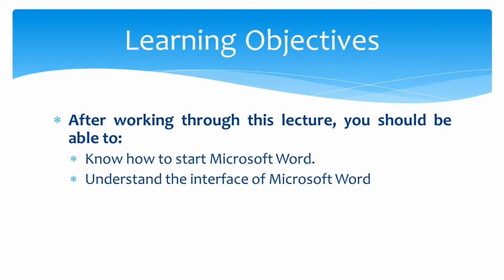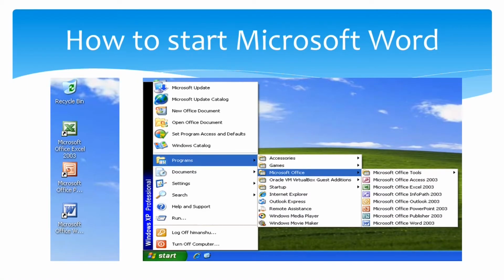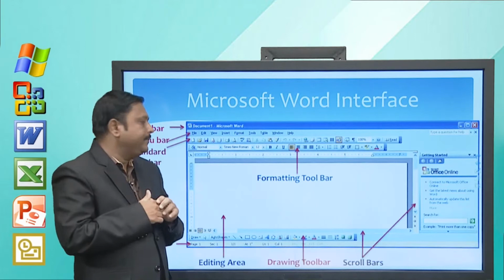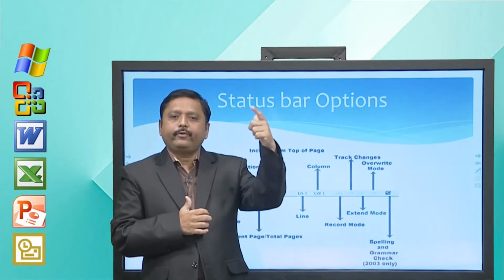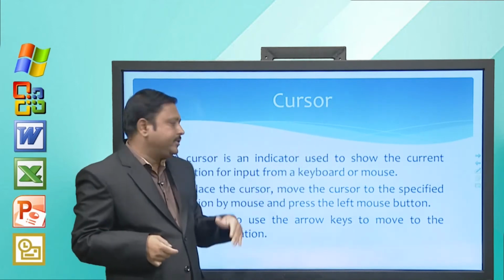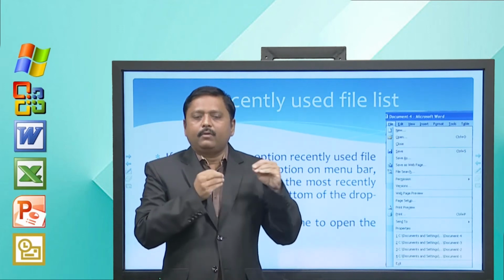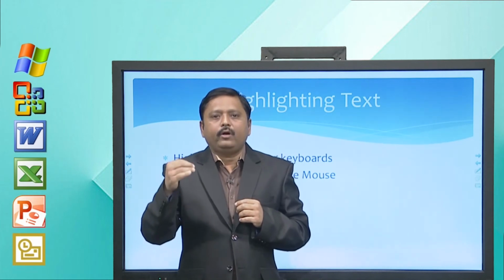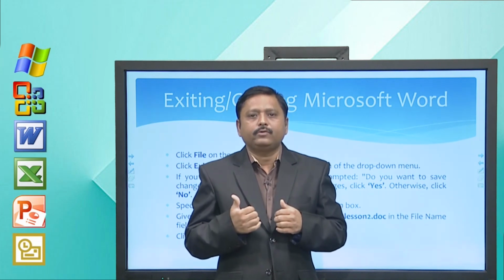9 BCA 105 INTRO TO COMPUTER APPLICATION MS WORD PART I UNIT 2 LEC 01